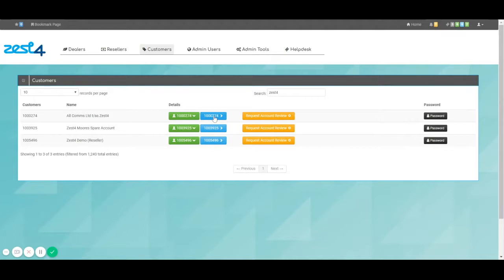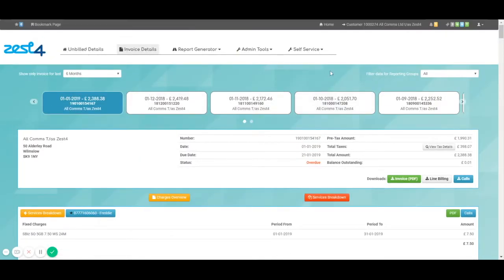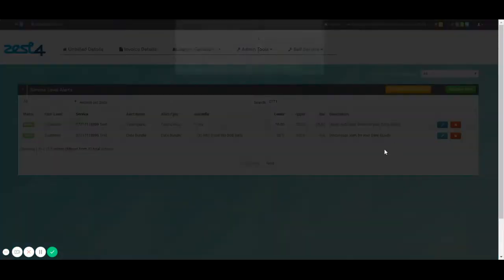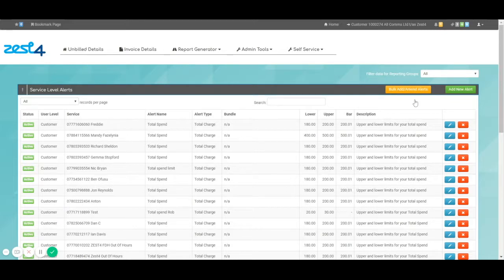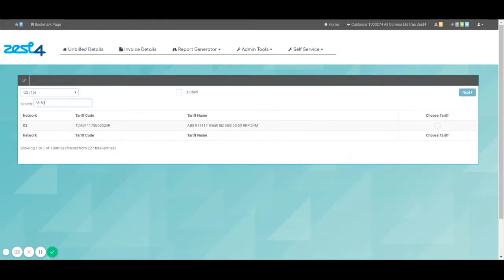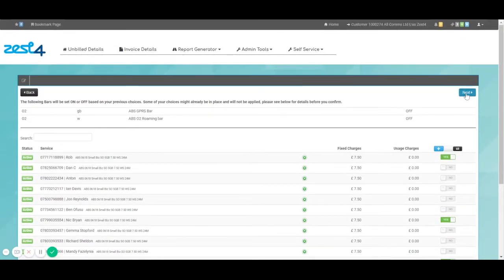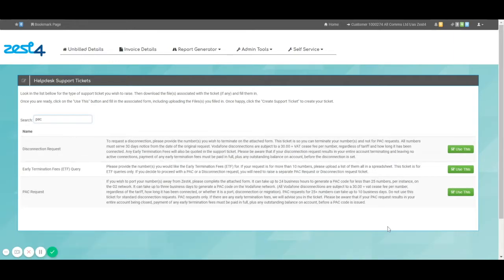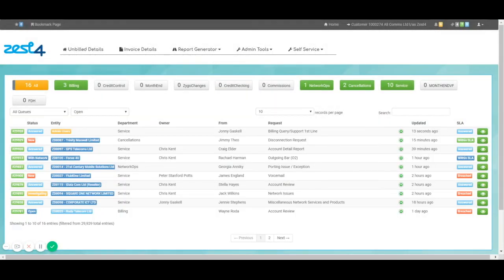Zest4 | Customer Portal Demo & Tutorial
View the exciting features and capabilities of the Zest4 Customer Portal - including self-service options, raising support tickets to the service team & checking your bill.

In a hurry? Go to the section you'd like to view:

Invoicing - 0:25
Un-billed details - 2:11
Alert Manager - 3:27
Self-service - 6:25
Support Tickets - 11:33

Feat. Service Relations Manager, Jonny.